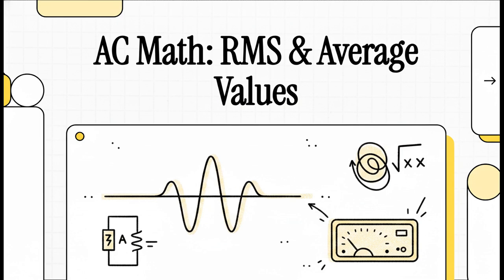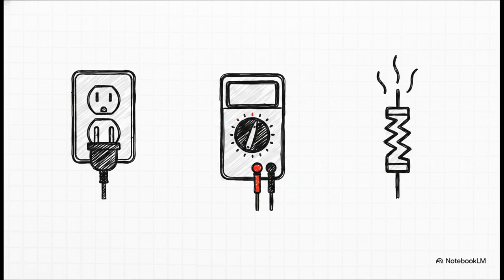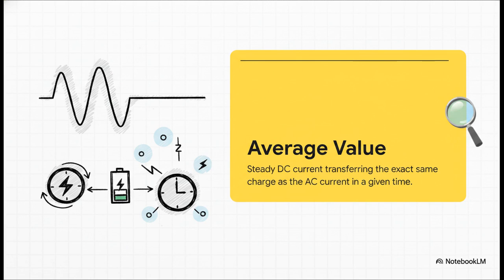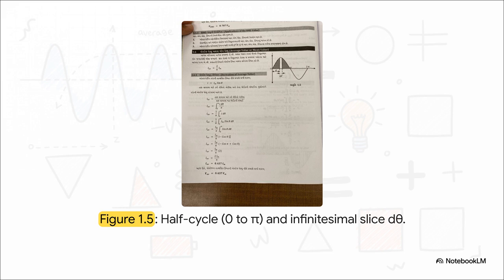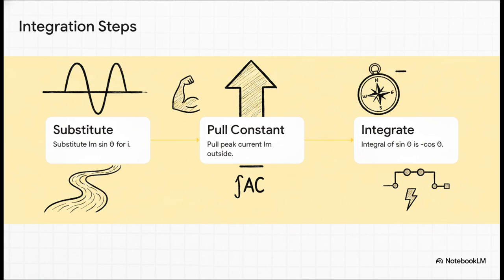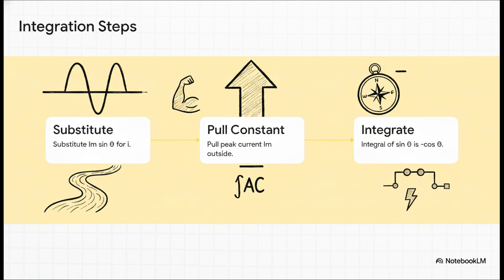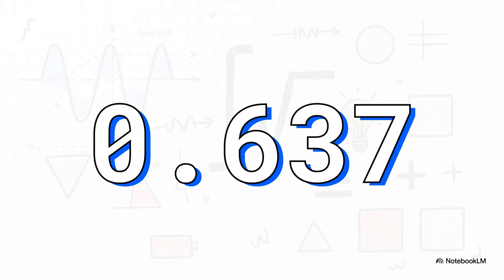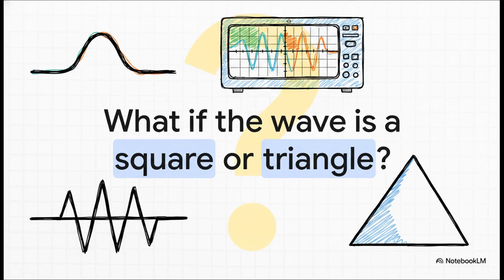1.6.1 Derivation of Average Value (English)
1.6.1 Derivation of Average Value (English)